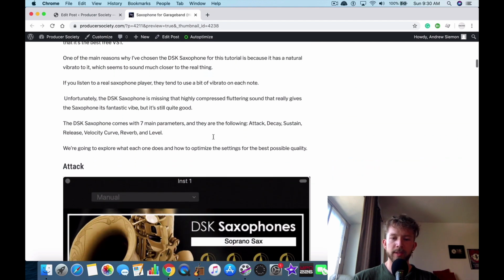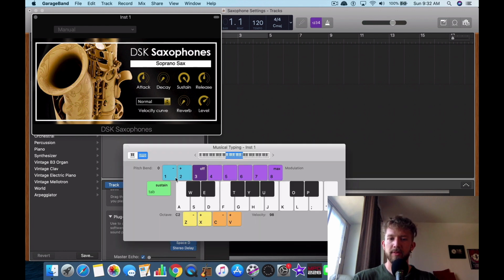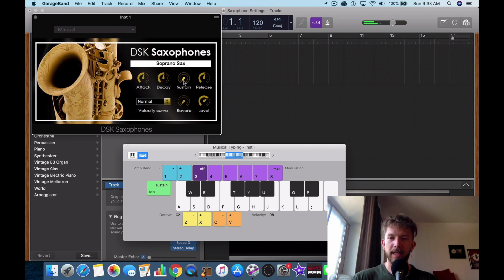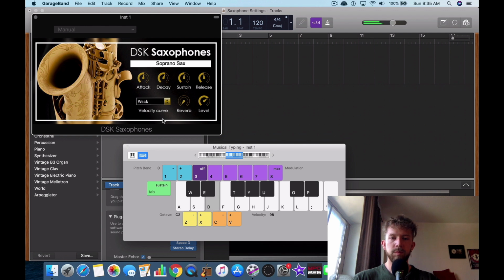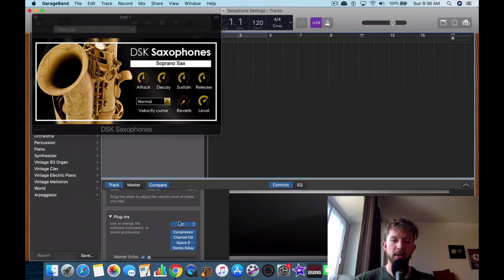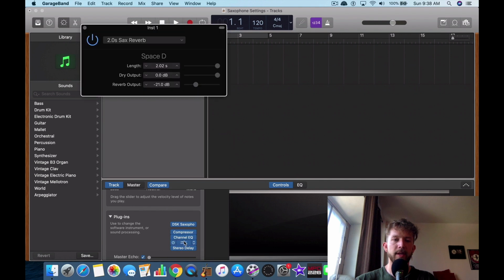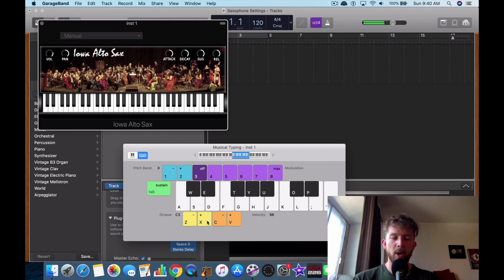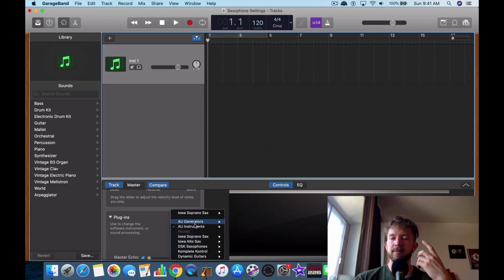How to Find The Saxophone for GarageBand